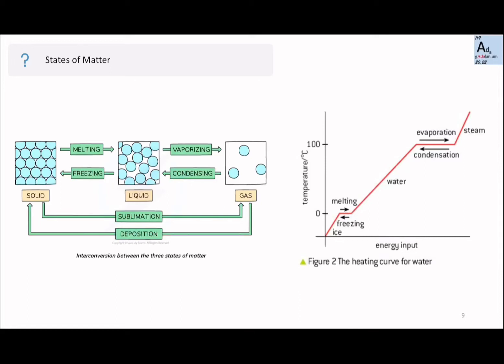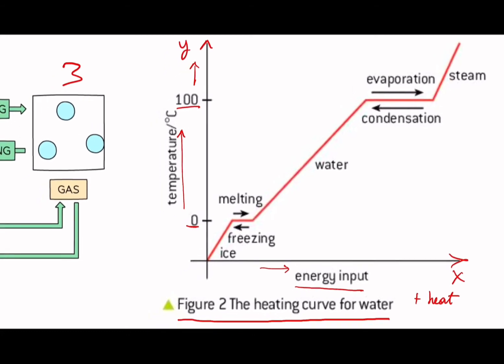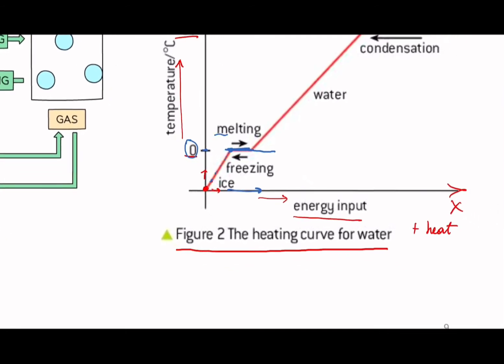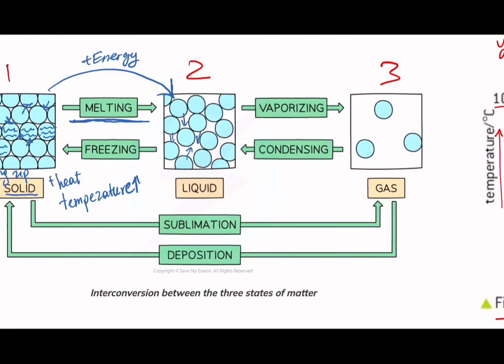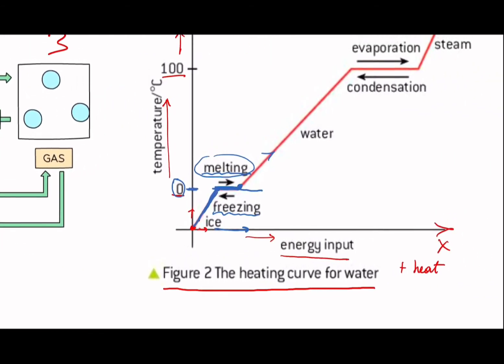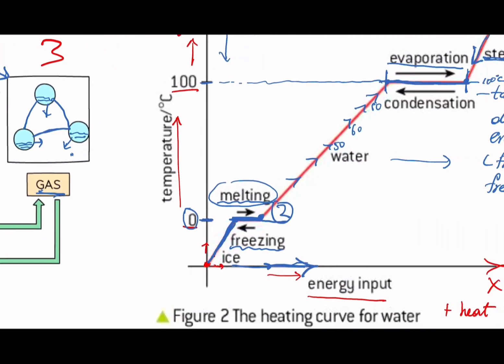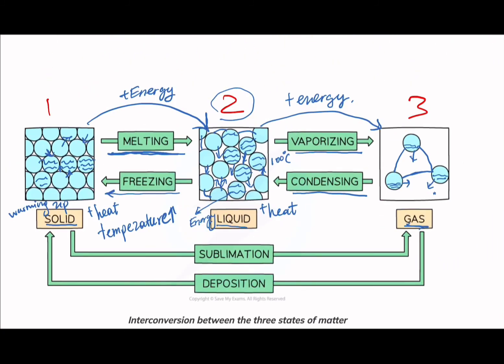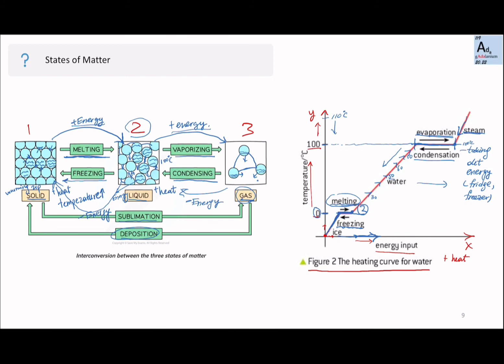States of matter